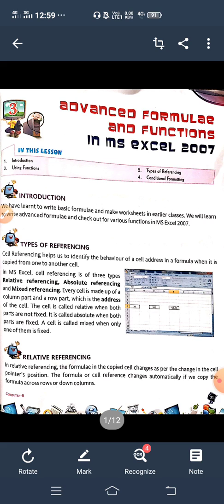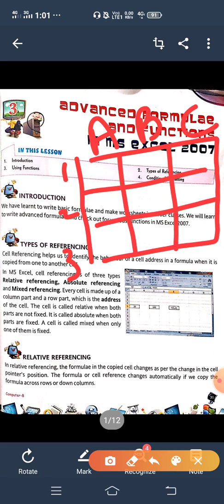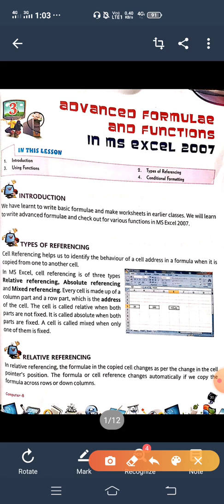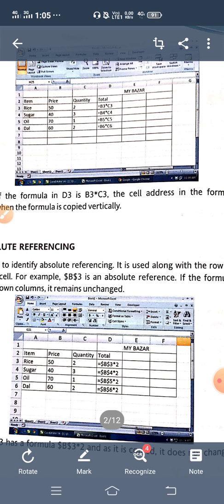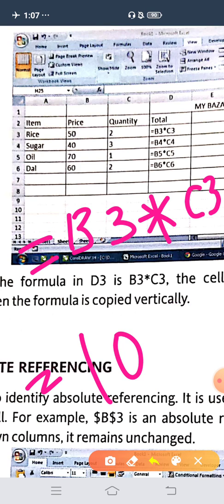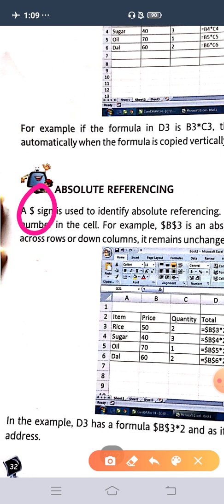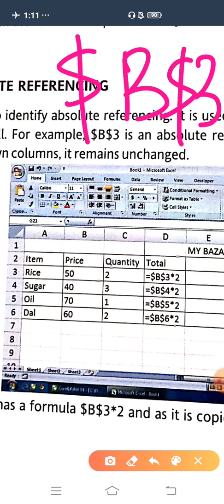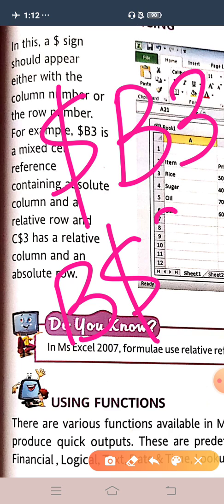CLASS 8 Chapter 3 Advanced formulae and functions in MS Excel part 1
Educational video for ICSE class 8